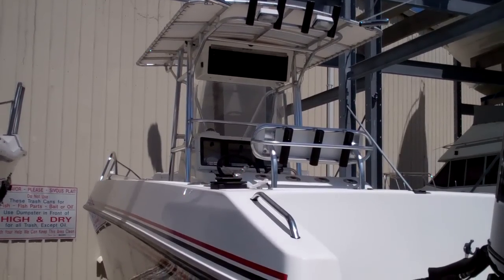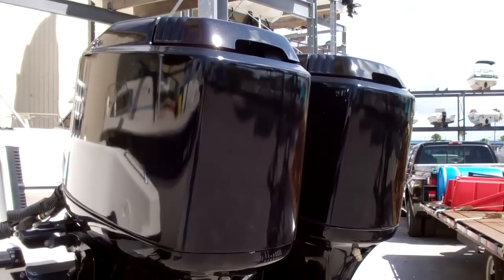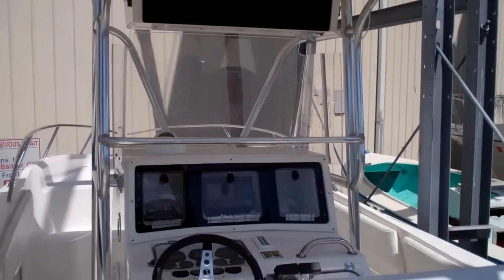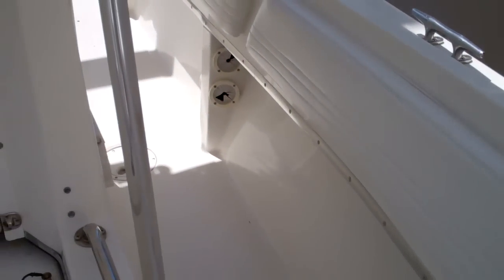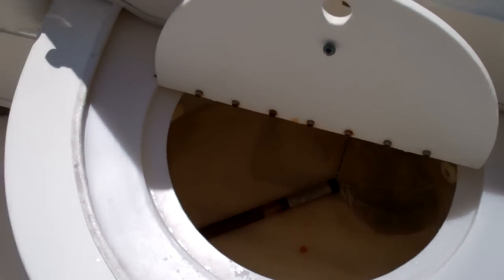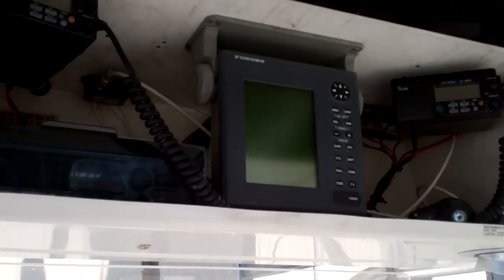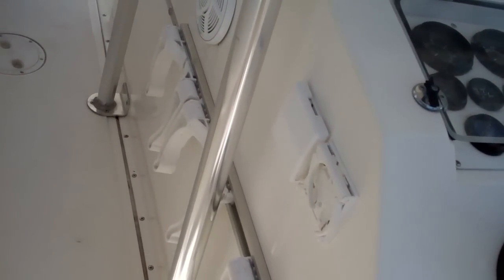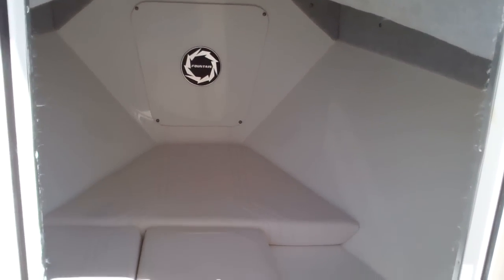1999 Fountain 31 Cuddy